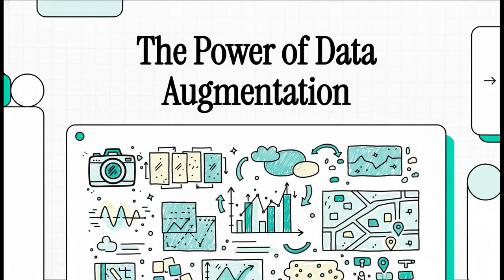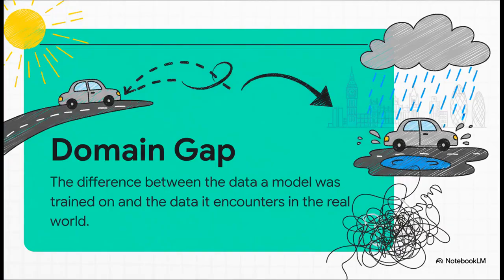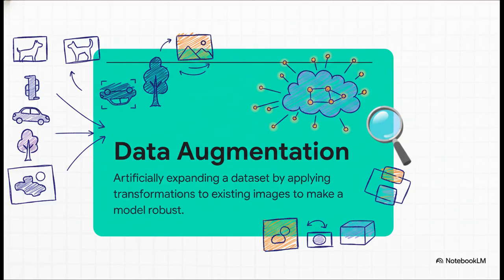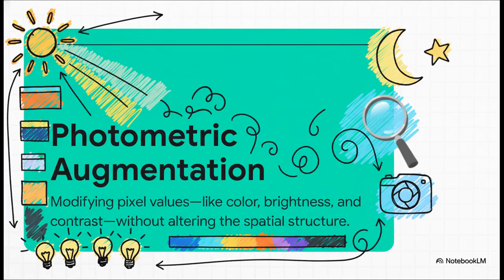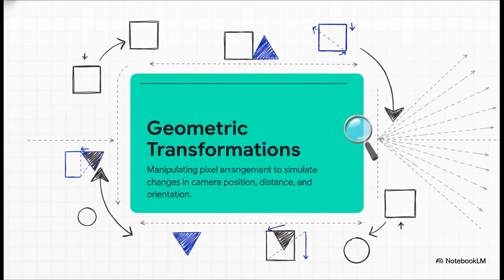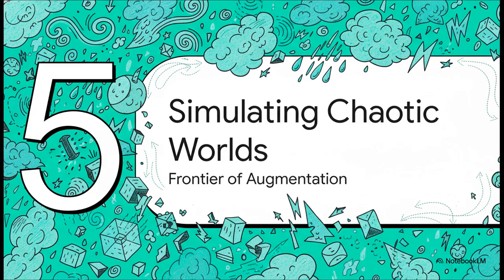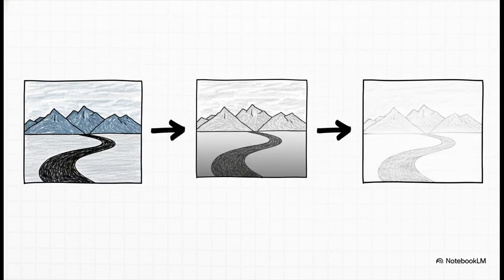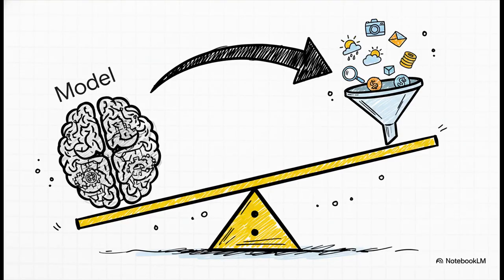When Perfect AI Fails | Data Augmentation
Struggling with models that fail in the dark or underperform in bad weather?
In the modern AI landscape, the competitive advantage has shifted from model architecture to Data-Centric Engineering. This video dives deep into the "frontier" of computer vision: Atmospheric and Environmental Simulation. We move beyond simple rotations to discuss how to "engineer reality" and solve the "Long Tail" of safety-critical edge cases that real-world data collection simply cannot capture.
What you will learn in this video:
• The Atmospheric Pipeline: Step-by-step walkthrough of a Python script using the Albumentations library to convert daytime images into realistic "7 PM" evening light.
• Physics-Based Adjustments: Why we use HSV Jitter, RGB Shifts, and Gaussian Blur to simulate natural low-light appearances without introducing visual artifacts.
• The "Domain Gap" Problem: How to train models that are robust to the chaotic reality of the physical world—from London downpours to sensor noise.
• YOLO Integration: How to plug custom Albumentations transforms directly into the Ultralytics YOLO training loop to enhance generalization and reduce overfitting.
• Advanced Strategies: A look at the strategic benefits of Mosaic, Mixup, and CutMix for improving small object detection and context understanding.
The Strategic Imperative: In industries like autonomous driving and retail, collecting every possible edge case is economically unfeasible and often dangerous. By leveraging Photometric and Geometric transformations, we can "up-sample" rare events, ensuring our systems are robust not just in the lab, but in the worst-case scenarios of the real world.
Code & Resources: The script used in this video leverages the Atmospheric Scattering Model (ASM) logic to respect scene physics, ensuring your synthetic data remains semantically consistent.